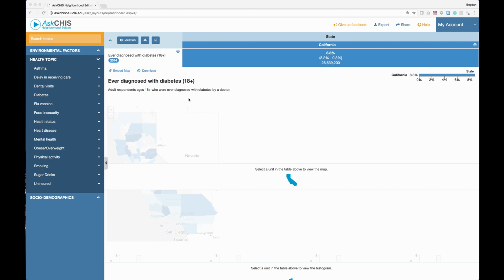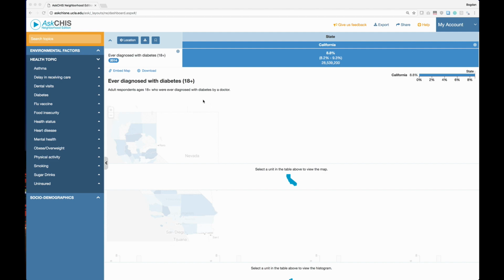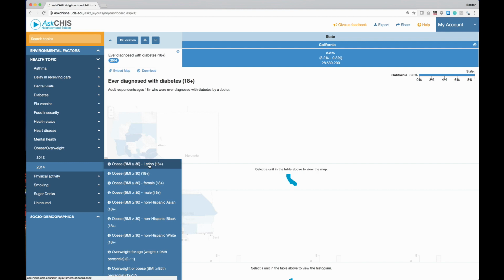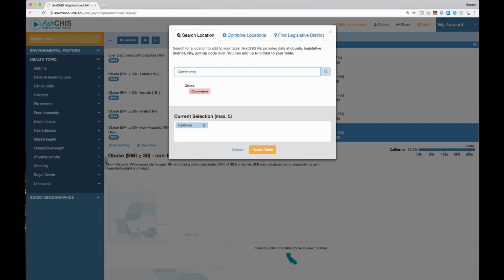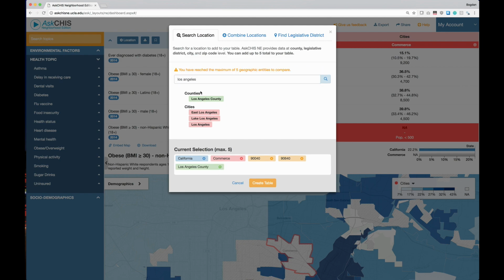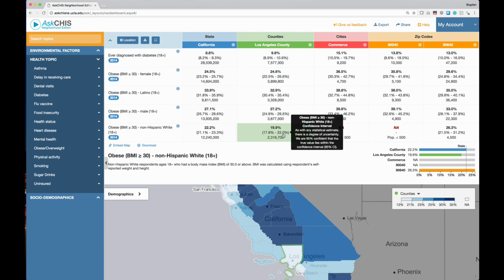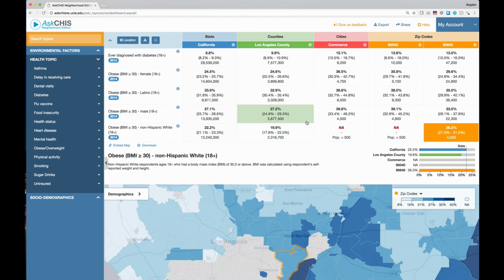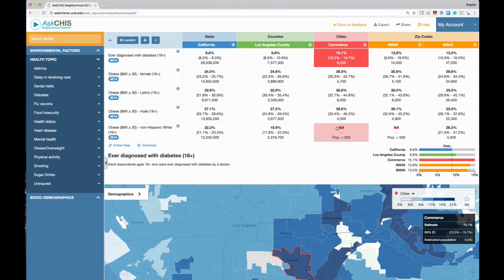AskCHIS NE: How to build a basic Community Profile [5:58]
The UCLA Center for Health Policy Research is one of the nation's leading health policy research centers and the premier source of health policy information for California.